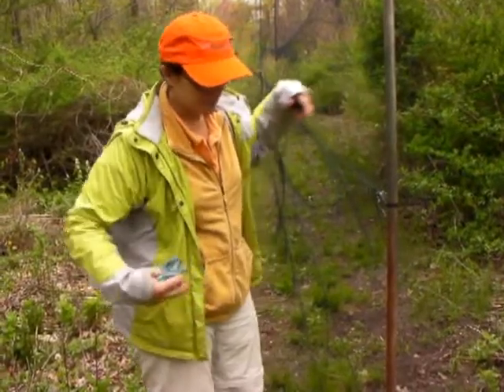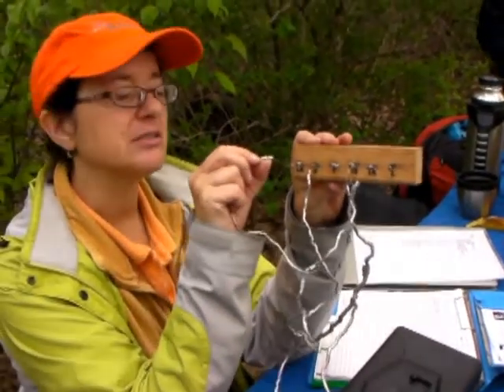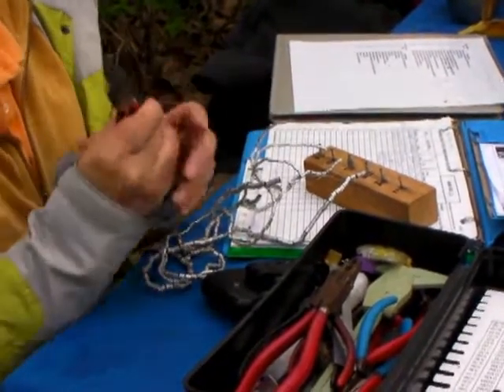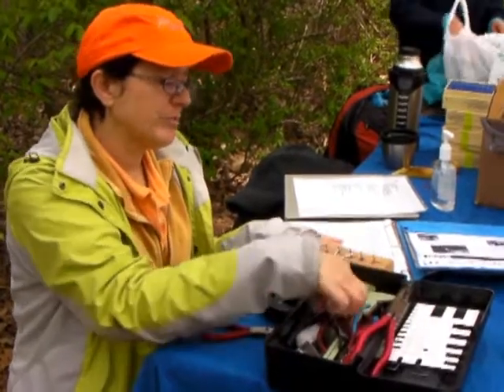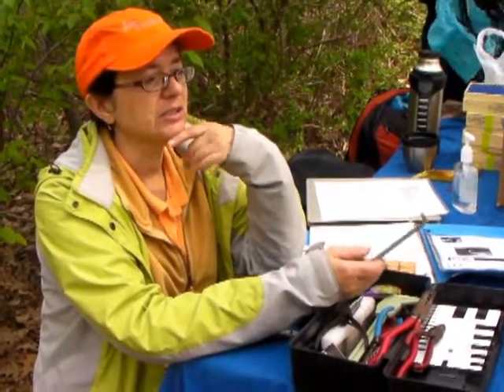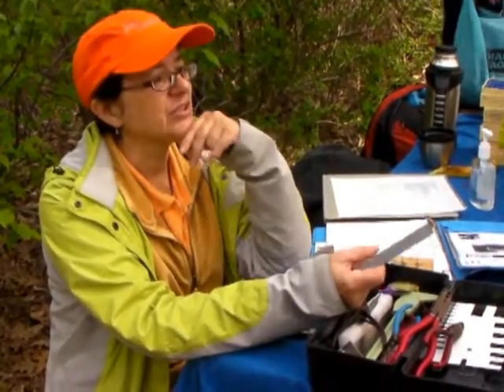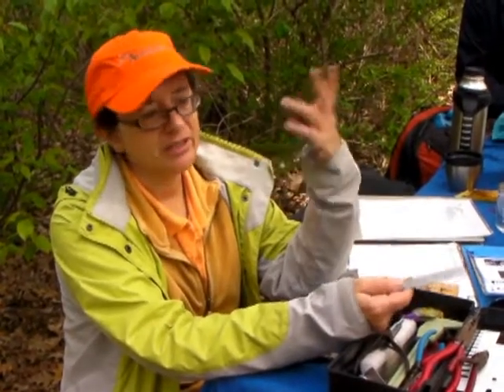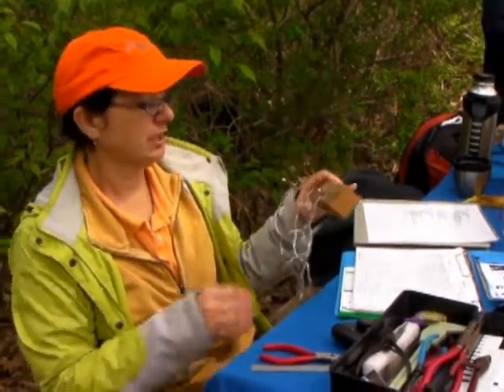Bird Banding 101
Join Sarah Sargent from Pennsylvania Audubon as she walks us through the steps of bird banding.  This was just one of the many events held at the 2010 PA Wild Resource Festival at the Tom Ridge Center in Erie, PA.